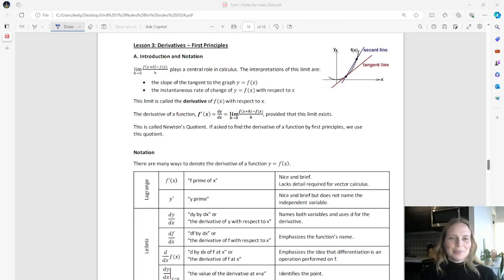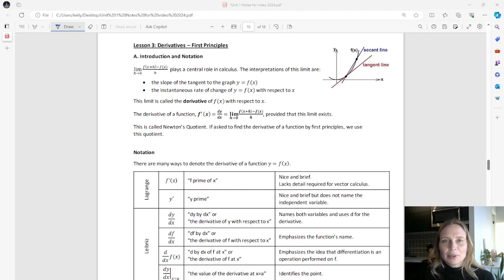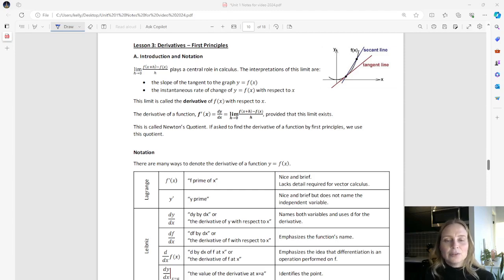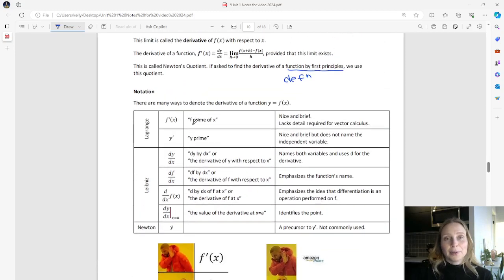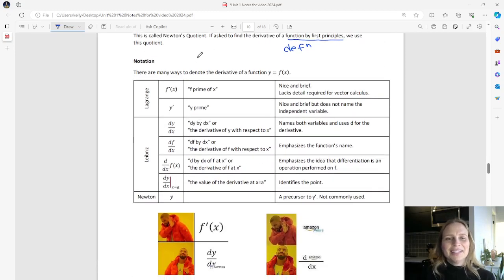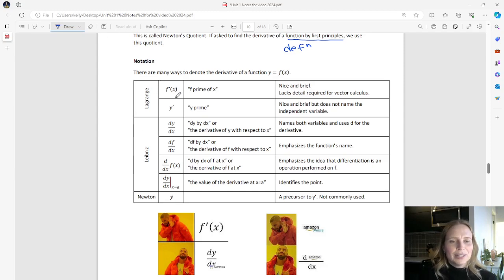Introduction and Notation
The derivative is the limit of the slope function.
It represents the slope of the tangent to the graph of y = f(x).
It also represents the instantaneous rate of change of y = f(x) with respect to x.
It's a big deal!